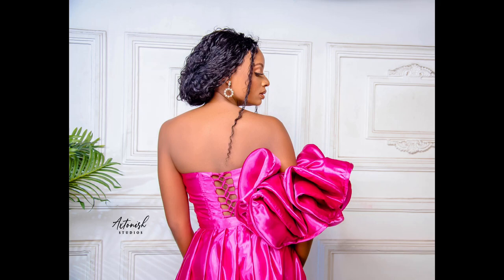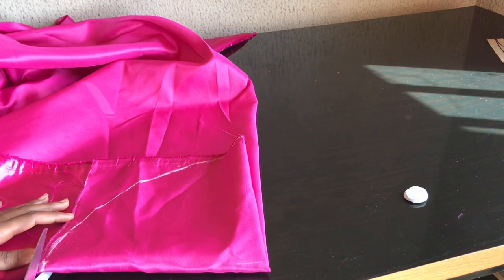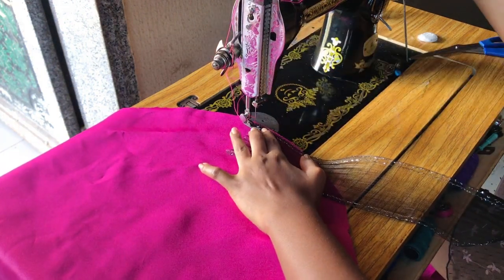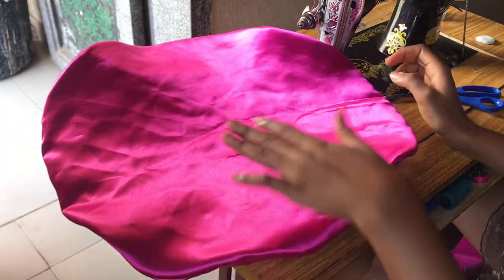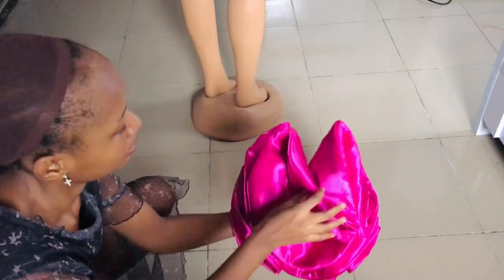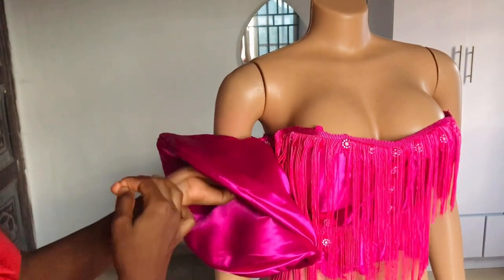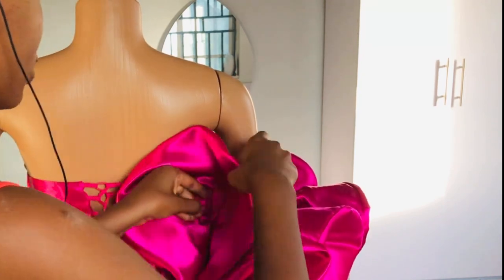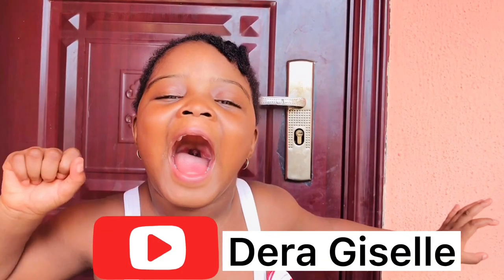How to CUT AND SEW THIS TRENDY EXAGGERATED RUFFLE SLEEVE| Easiest Method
I am Chidera Giselle Aghaukwu😍 A star girl! a budding entertainer and actor! A lifestyle andfashion  vlogger passionate about everything Fashion and lifestyle! A voice that needs to be heard and I started Youtube for the love of all these🥰

Twitter: @deragiselle (the cutest blondie) 😊